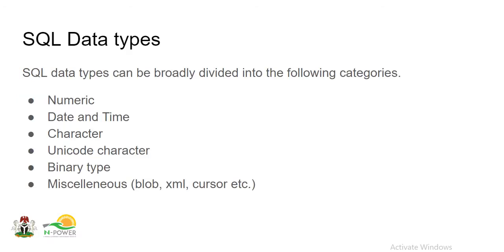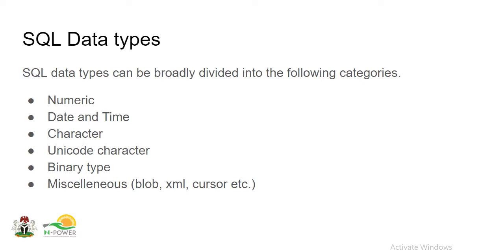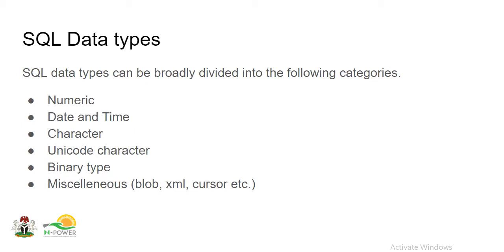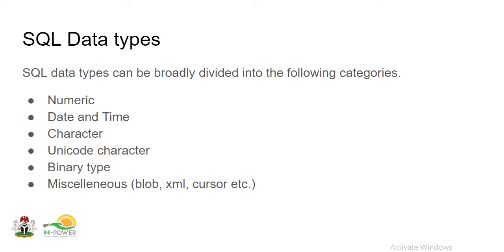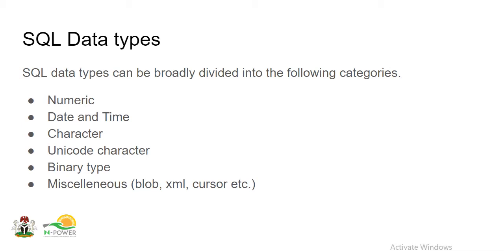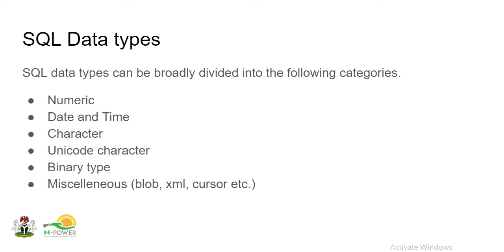40 Important SQL Commands or Keywords and SQL Data types